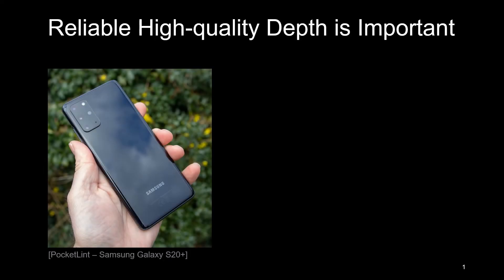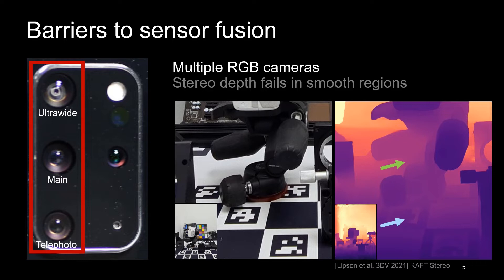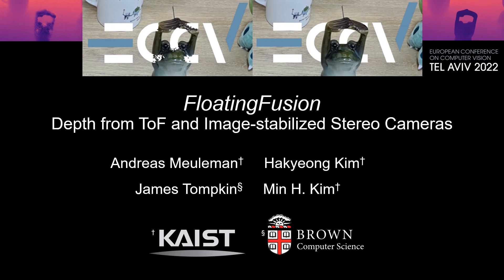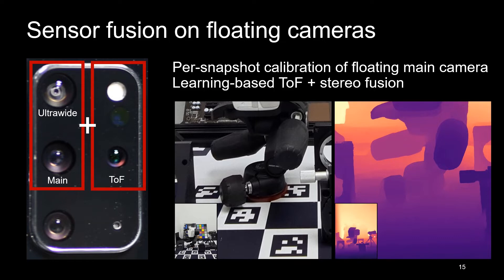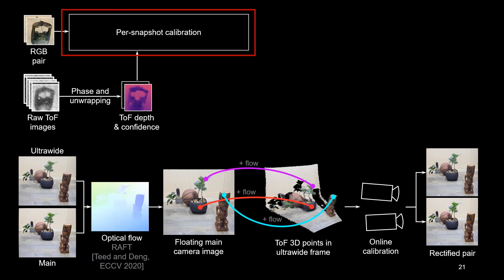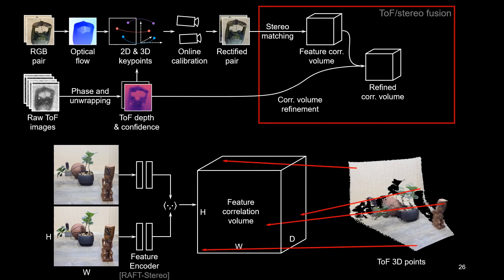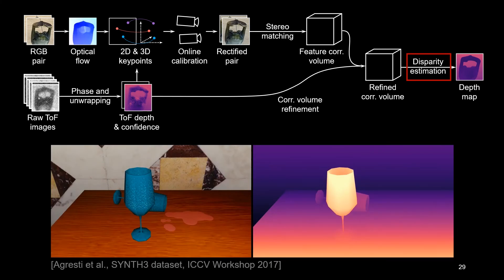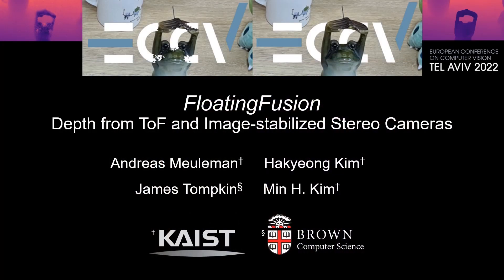[ECCV2022] FloatingFusion: Depth from ToF and Image-stabilized Stereo Cameras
Andreas Meuleman, Hakyeong Kim, James Tompkin, Min H. Kim (2022) “FloatingFusion: Depth from ToF and Image-stabilized Stereo Cameras,” Proc. European Conference on Computer Vision (ECCV 2022), Tel Aviv, Oct. 23 – 27, 2022